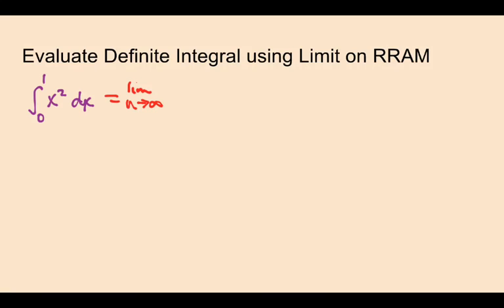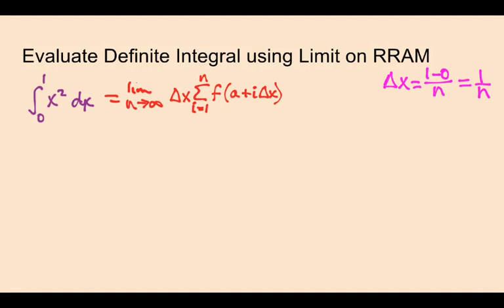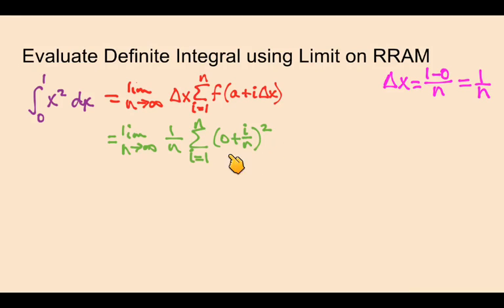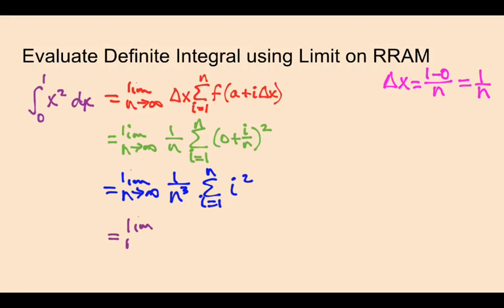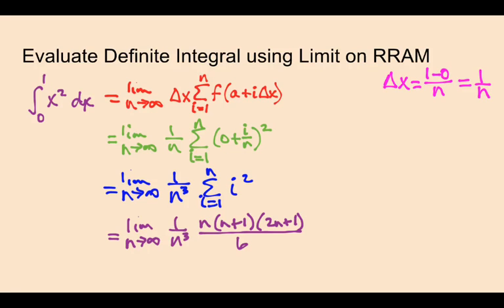11/13/17 - Evaluate Integral w RRAM